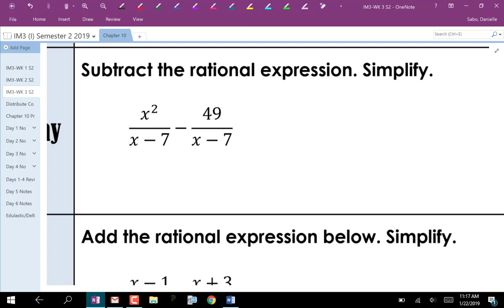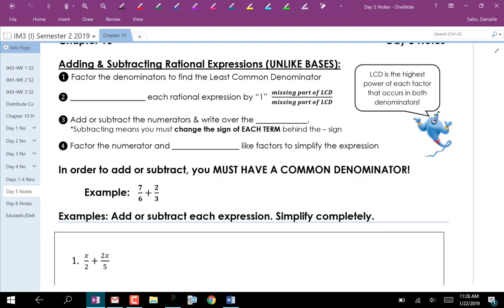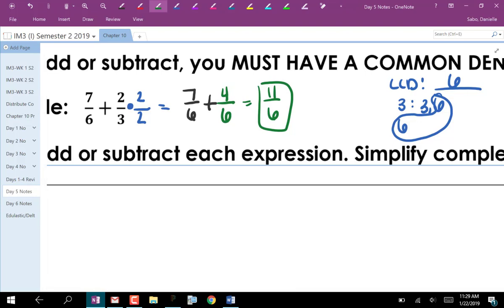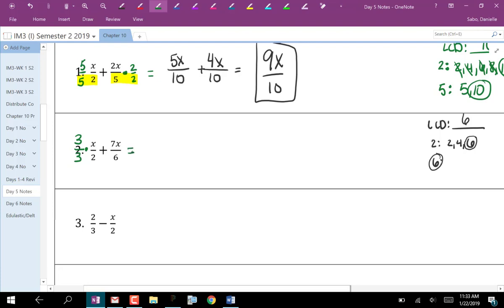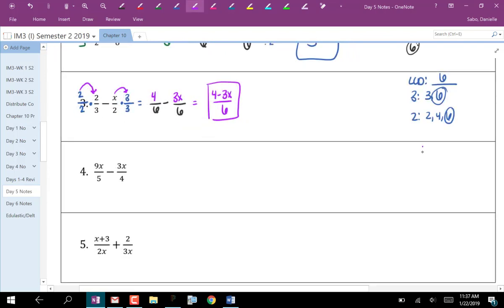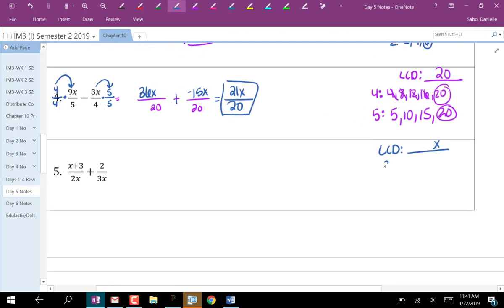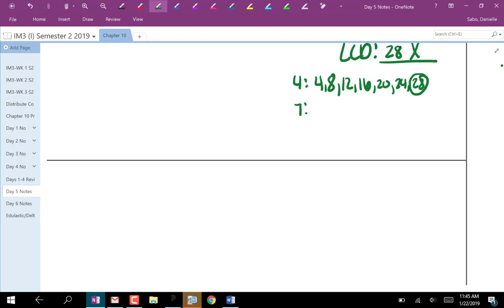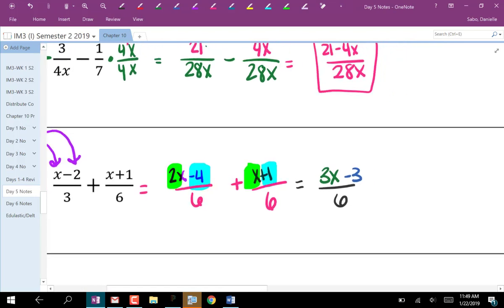Chapter 10 Day 5 (I) - Unlike Bases